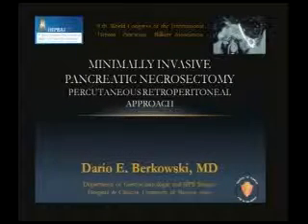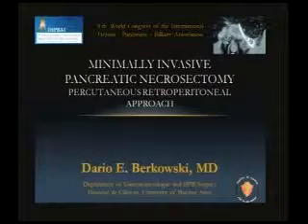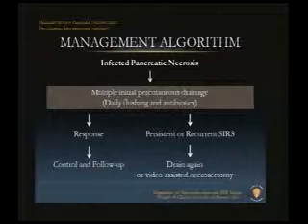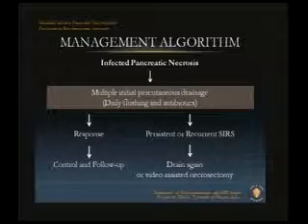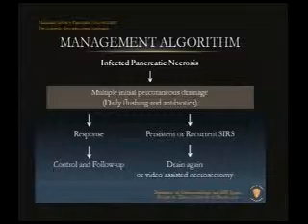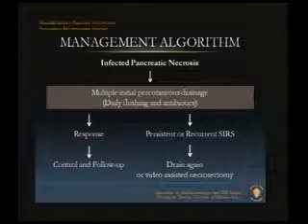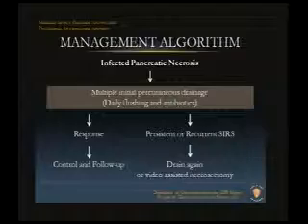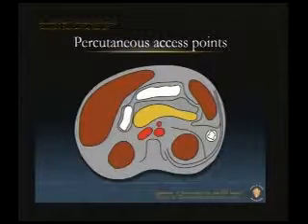Percutaneous retroperitoneal approach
9th.World Congress of the International Hepato-Pancreato-Biliary Association. 2010 Buenos Aires Argentina 2010- Pancreas-DVD 11 Master video -Minimally invasive pancreatic necrosectomy